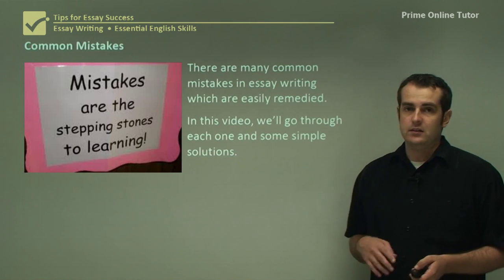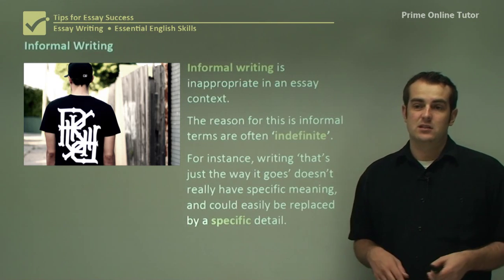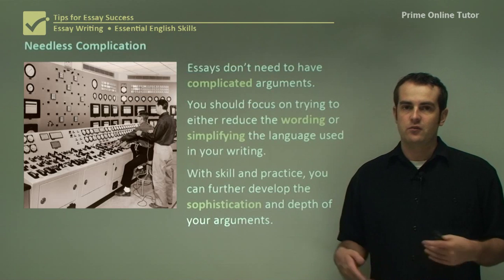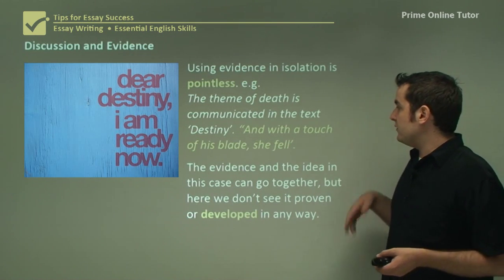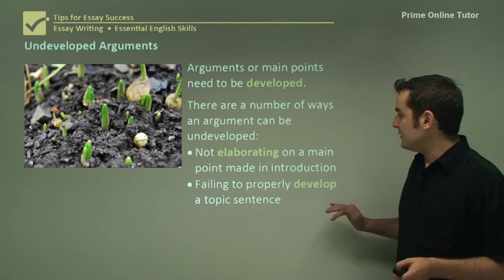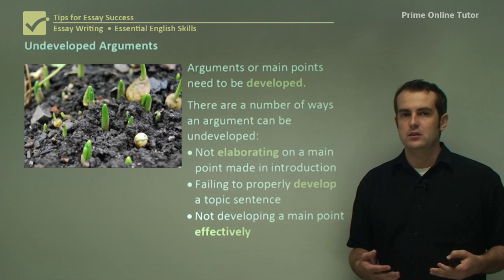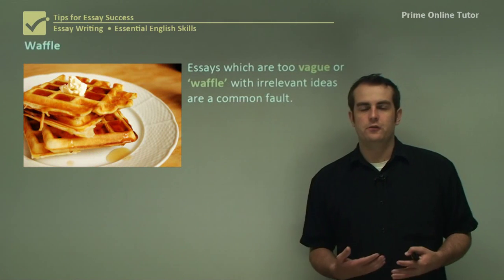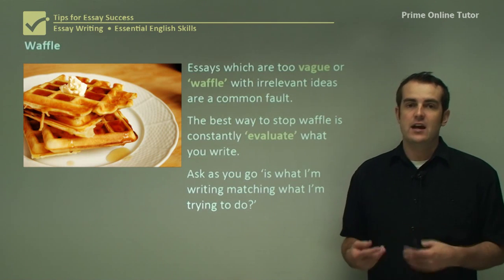√ The Common Mistakes in Essay Writing Explained in Detail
There are many common mistakes in essay writing which are easily remedied. In this video, we’ll go through each one and some simple solutions. Informal writing is inappropriate in an essay context. The reason for this is informal terms are often ‘indefinite’. For instance, writing ‘that’s just the way it goes’ doesn’t really have specific meaning, and could easily be replaced by a specific detail. Essays don’t need to have complicated arguments. You should focus on trying to either reduce the wording or simplifying the language used in your writing. With skill and practice, you can further develop the sophistication and depth of your arguments. Using evidence in isolation is pointless. e.g. The theme of death is communicated in the text ‘Destiny’. “And with a touch of his blade, she fell’. The evidence and the idea in this case can go together, but here we don’t see it proven or developed in any way. Arguments or main points need to be developed. There are a number of ways an argument can be undeveloped: Not elaborating on a main point made in introduction, Failing to properly develop a topic sentence, Not developing a main point effectively. It’s one thing to write a great essay response. But it needs to link to what the question is asking. Be sure you check the question thoroughly.
This is also one of the reasons that preparing essay responses in advance before exams fails. Essays which are too vague or ‘waffle’ with irrelevant ideas are a common fault. The best way to stop waffle is constantly ‘evaluate’ what you write. Ask as you go ‘is what I’m writing matching what I’m trying to do?’